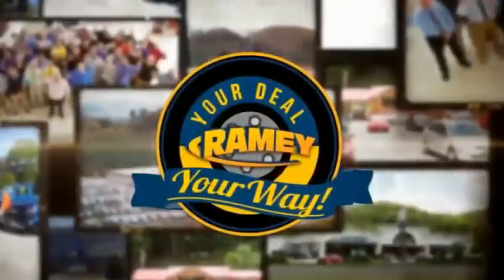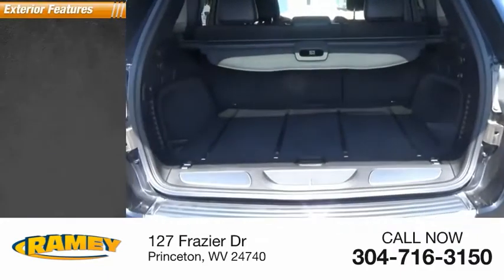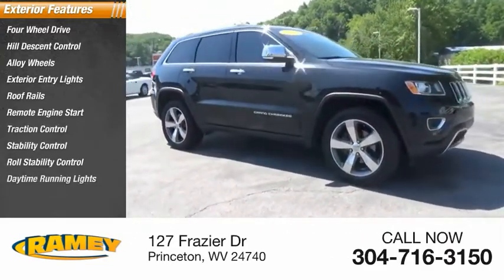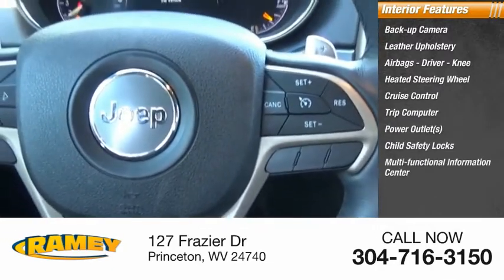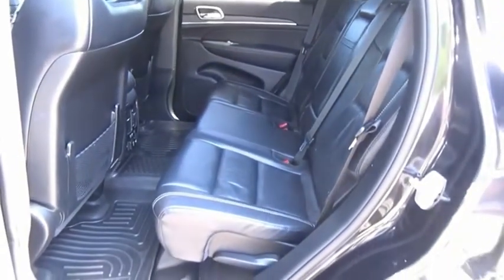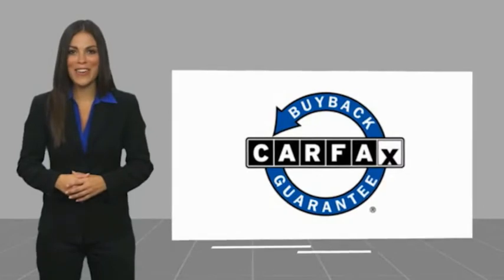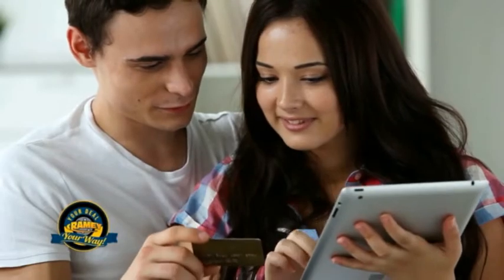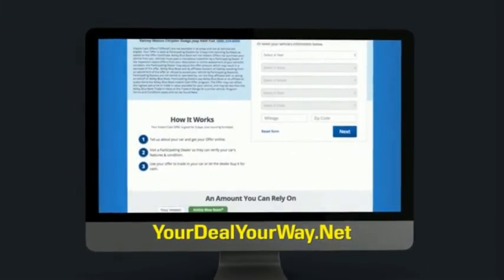2015 Jeep Grand Cherokee Princeton WV 1-201052A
2015 Jeep Grand Cherokee Limited

Ramey Motors
127 Frazier Dr

FC653203